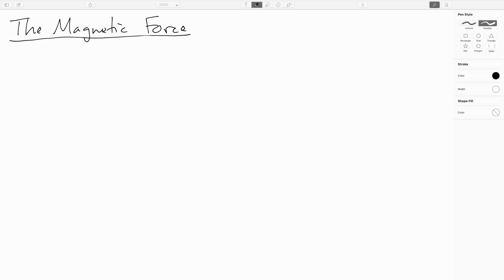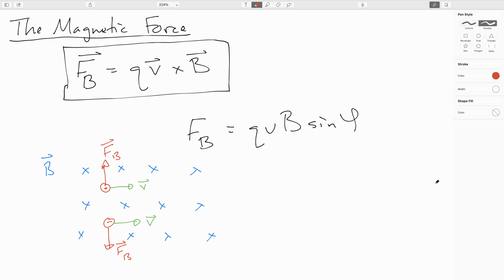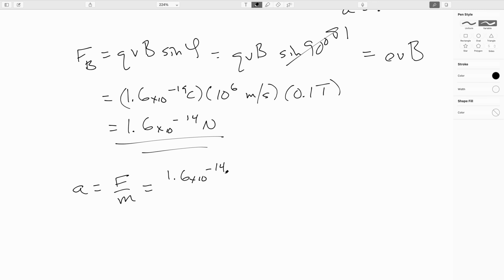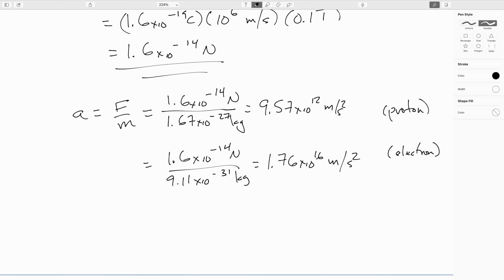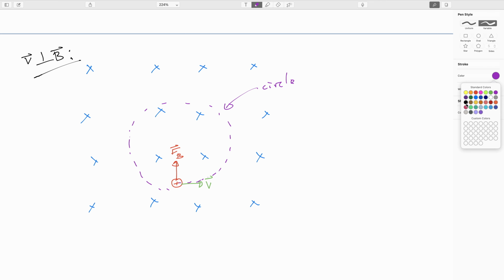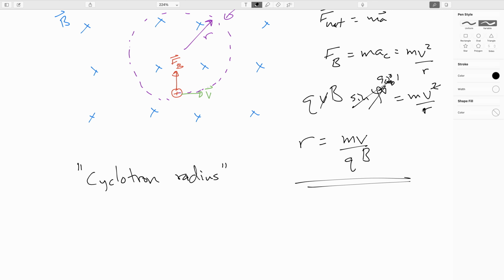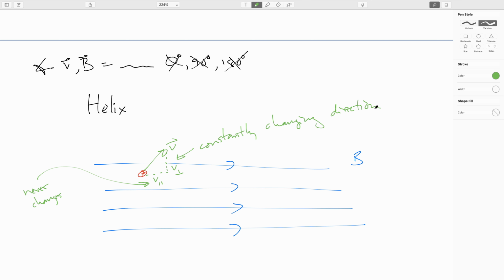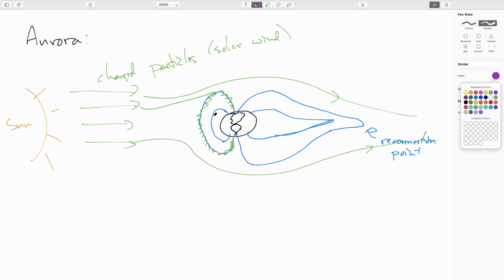20.1: The Magnetic Field-The Magnetic Force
We introduce the magnetic force on moving charged particles and observe the motion of electrons in a uniform magnetic field.